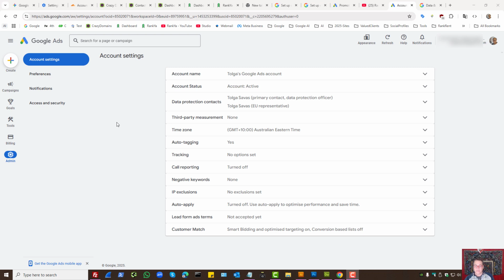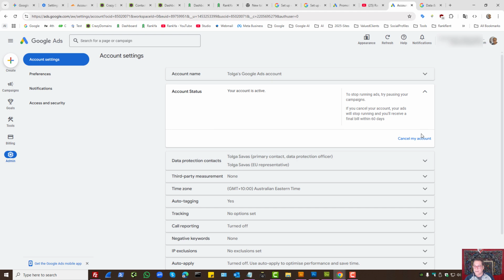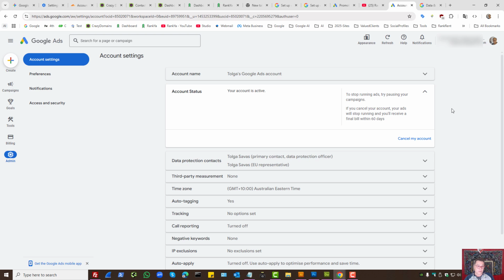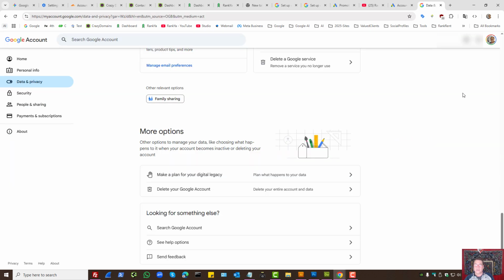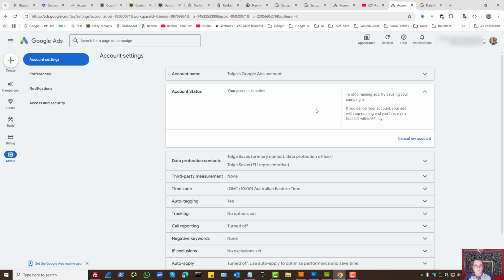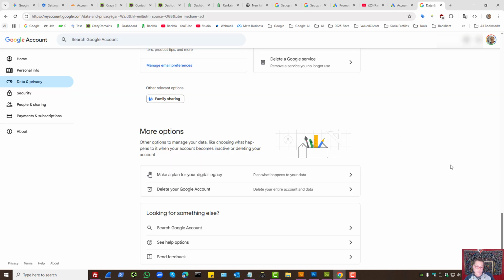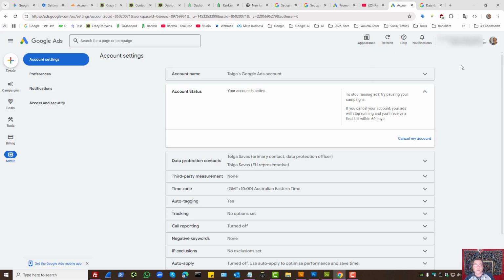How-to Cancel or Delete a Google Ads Account (in 1 Minute) (2025)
Need to close your Google Ads account quickly and easily? This straight-to-the-point, 1-minute tutorial shows you the settings to either cancel or permanently delete your Google Ads account.

IMPORTANT: you can only cancel an Active Google Ads Account.
If you want to completely close your Ads Account, you must delete your main Google Account associated with your Google Ads Account which is a very serious step that requires your utmost consideration.

How to cancel your Google Ads account:
Go to Account settings within the Admin menu Admin Icon.
Expand the "Account Status" section, then click Cancel my account.
You can also cancel accounts that are pending setup by clicking the delete icon next to them in the Account selector.